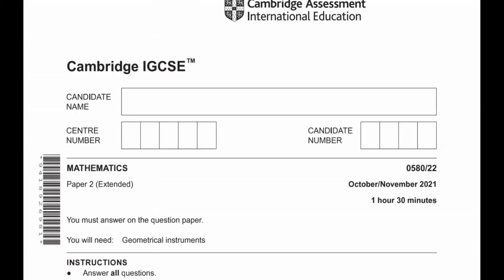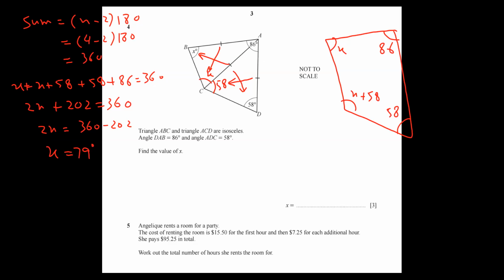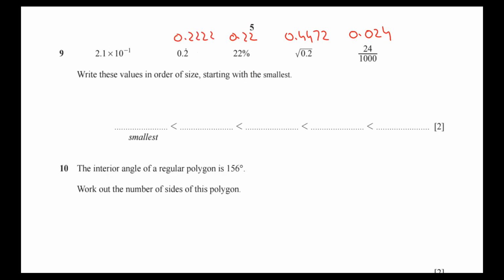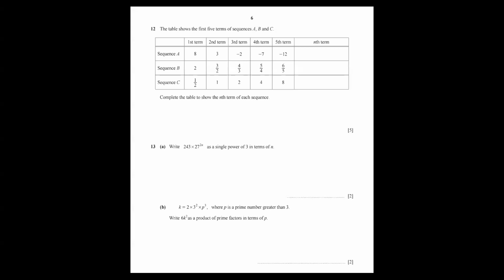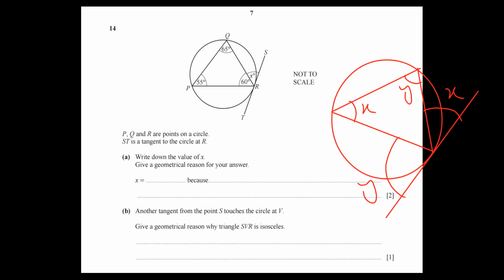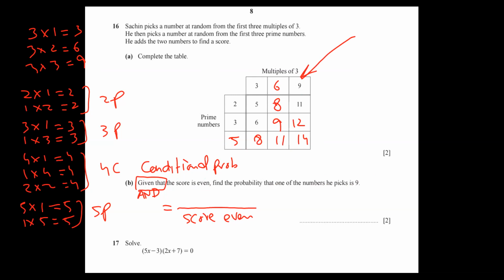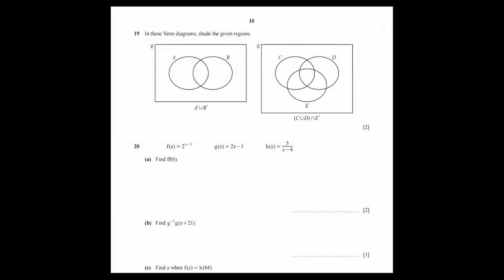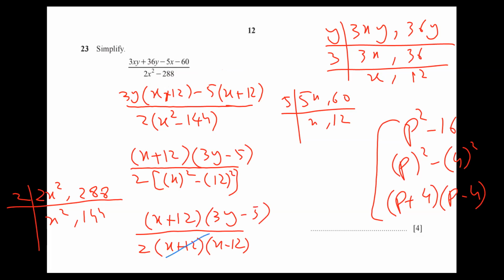Oct 2021 Var 22 0580 Complete Paper 2